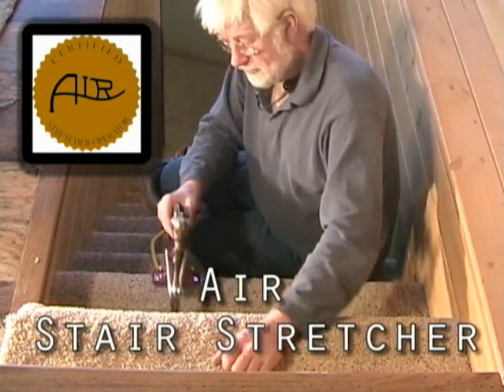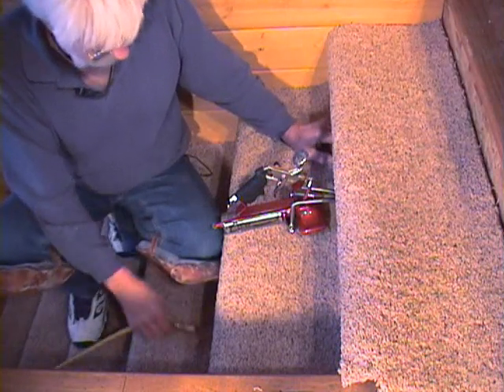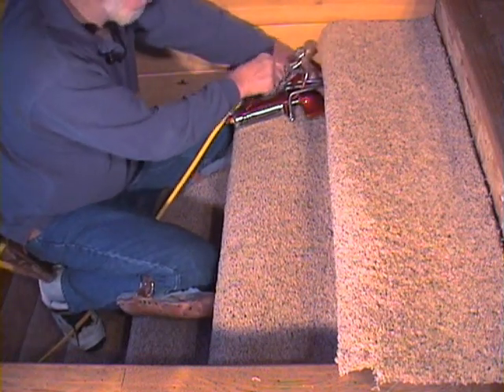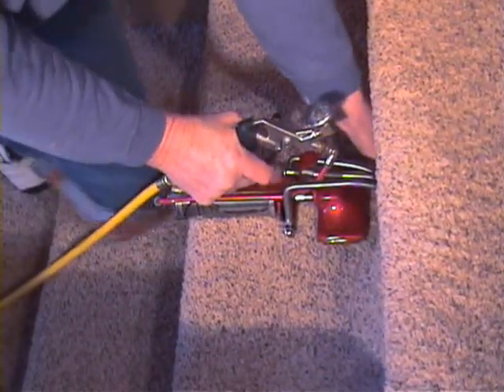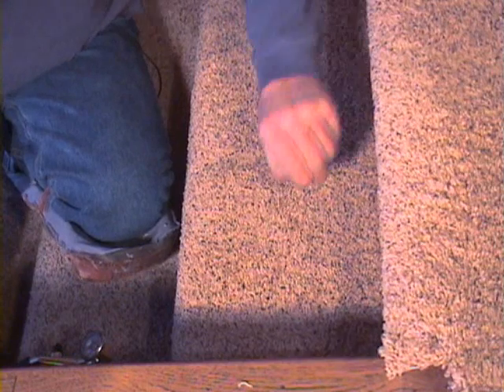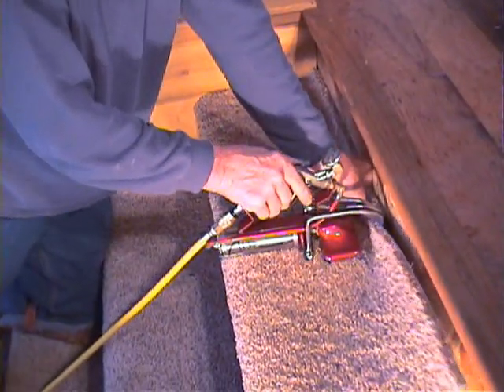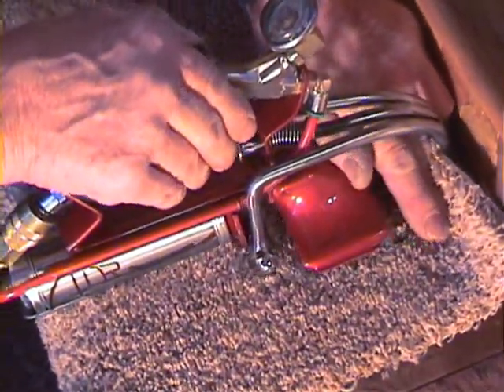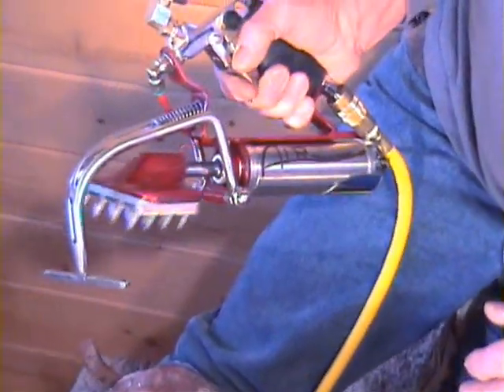Air Carpet Stair Stretcher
The Air Stair Stretcher is the first tool designed to eliminate the injury caused by knee kicking carpet on stairs.  The Air Stair Stretcher uses patented technology to deliver a uniform, measured stretch on carpet stair treads.